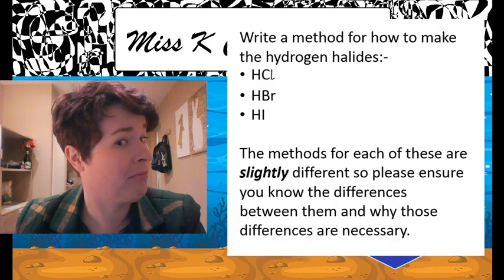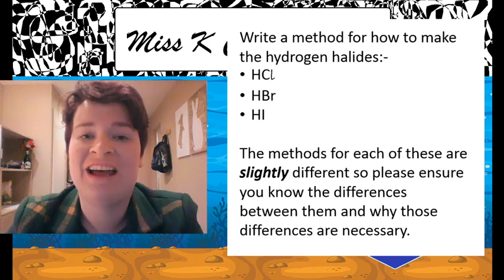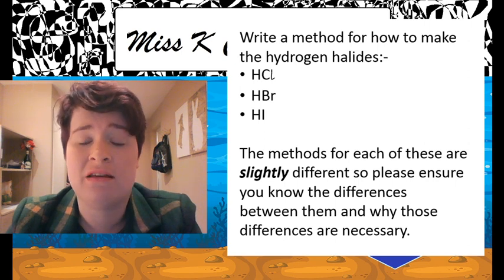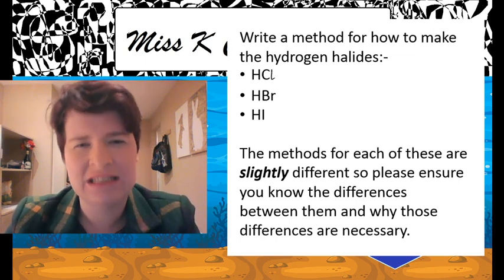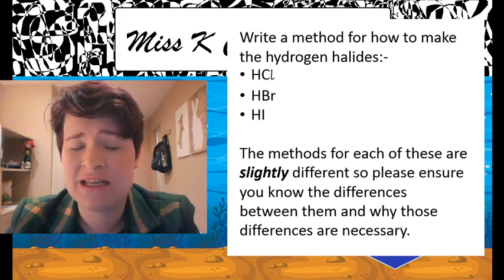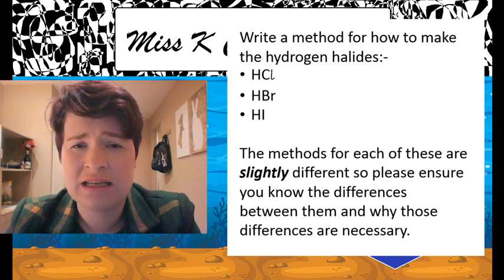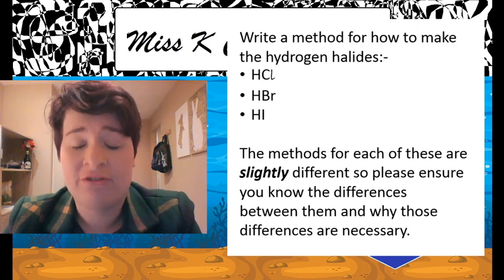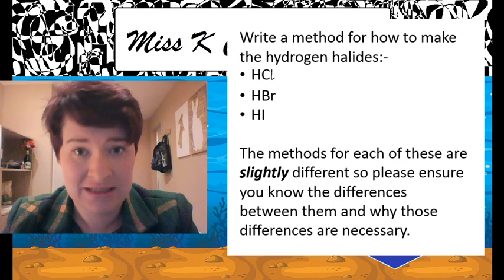Efts 8.5- ASSIGNMENT Making Hydrogen Halides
This video sets you off on the research task for making hydrogen halides and what you need to include.